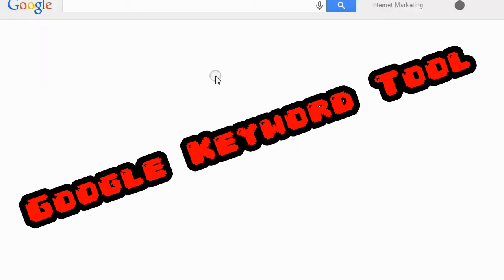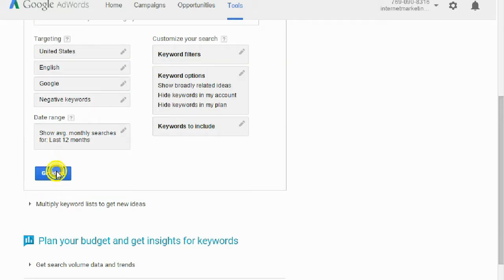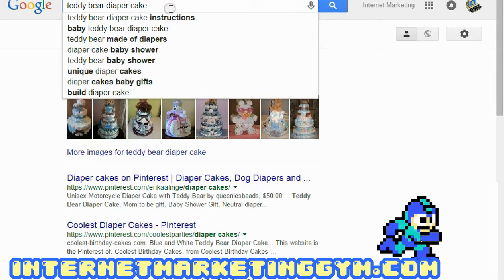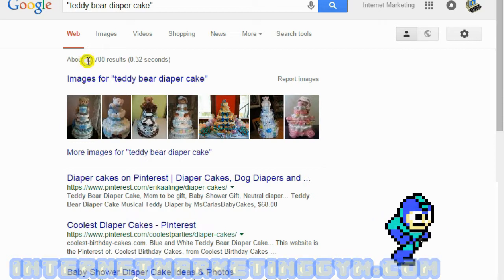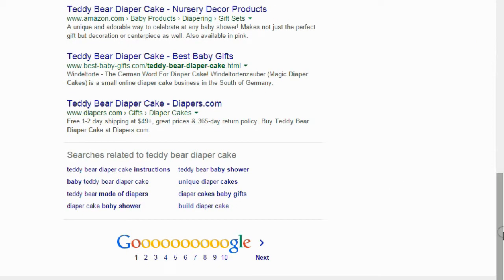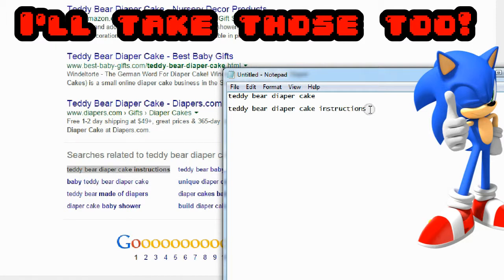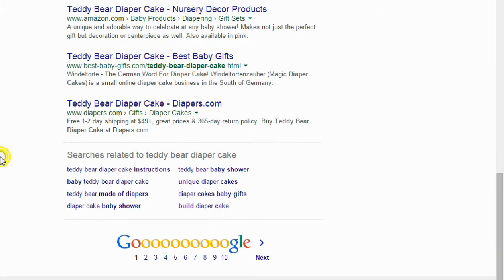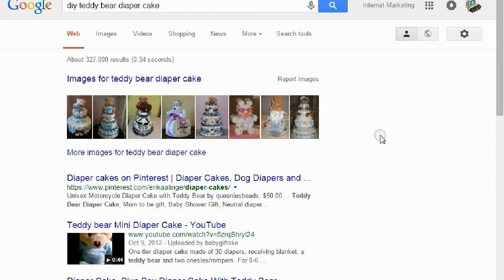How To Find Easy To Rank Keywords The Right Way!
finding keywords to rank for and to create content around is the foundation of your content marketing. You need to help people and best way to find out what they need is via the Google Keyword Planner.

It's not just finding the keyword but you also got to understand what your competition is like and if the keyword's intent is clear.

A keyword like "fast weight loss" has a ton of competition but first and foremost the user's intent isn't clear.

We don't know if they are looking for a medical condition or a way to lose weight quickly.

On the other hand, a keyword like "how to follow a slow carb diet" has very little competition and the user's intent is clear. They want to lose weight using a particular method.

It's our job to research that method and deliver it to them via images, videos and blog posts.